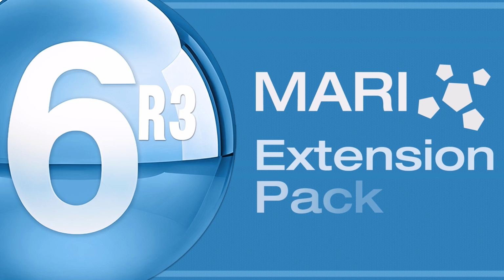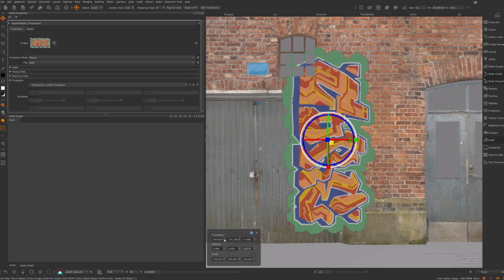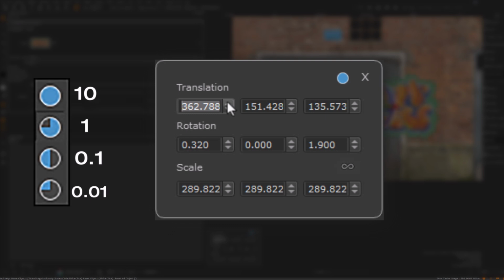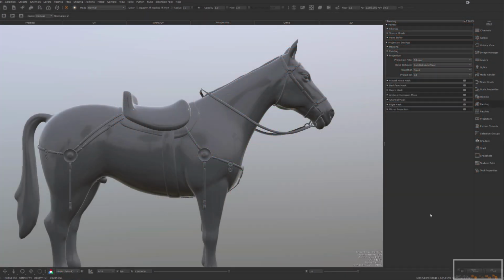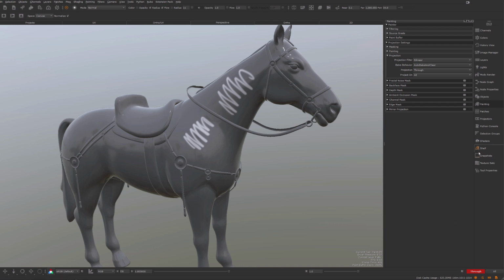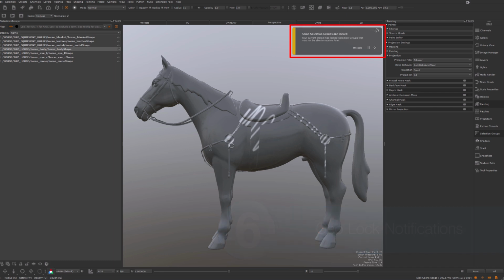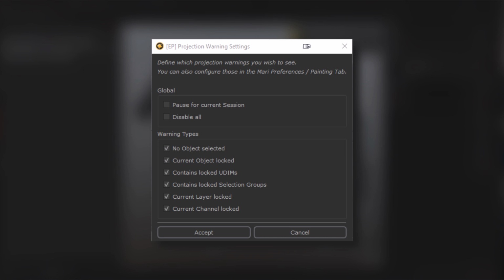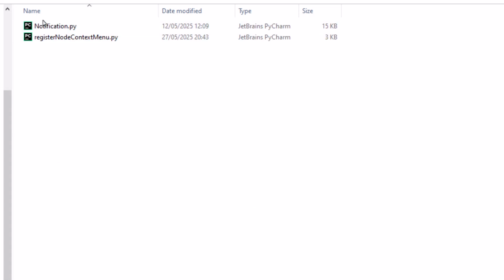Viewport Tools | Mari Extension Pack 6 R3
In this video we will explore a number of in-viewport features Mari Extension Pack 6 R3 is adding to MARI.

CHAPTERS:
00:00 - Intro
00:06 - Drag & Drop Brush Changes
00:21 - Transform Widget
01:05 - Transform Widget Additional Features
01:46 - Edit Transforms Dialog
02:02 - Recap: Projection Buttons
02:42 - Optional "Project Through" Warning
03:18 - Object Lock Warning
03:59 - Configuring Lock Warnings
04:36 - Viewport Notifications for TDs